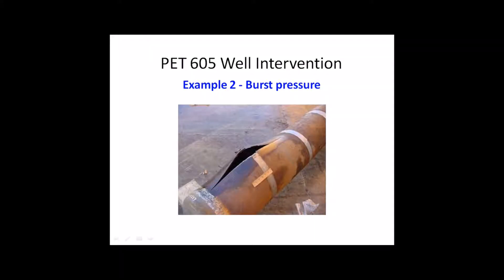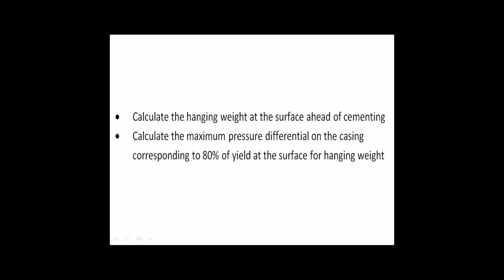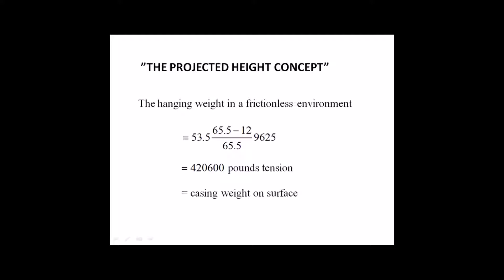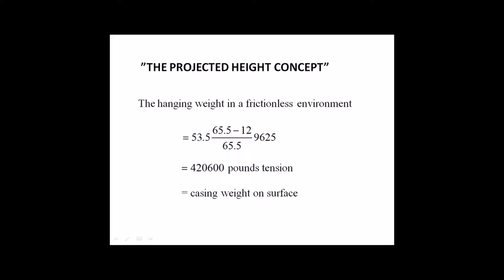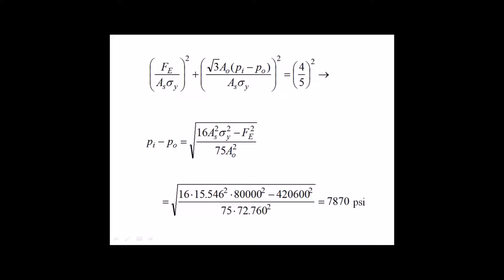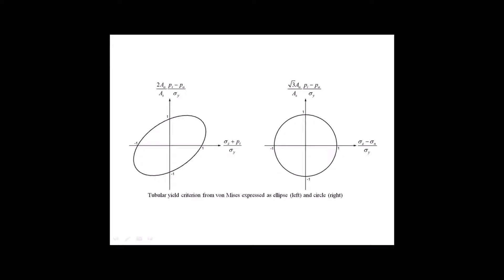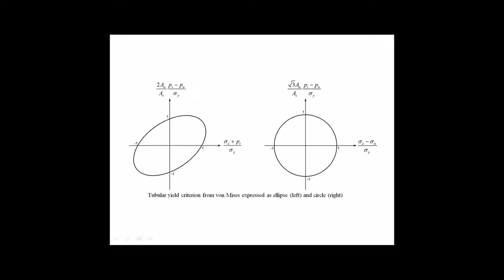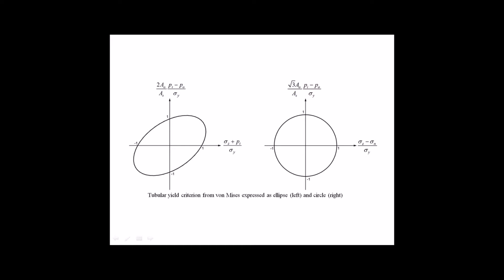PET605 Example #2 - Burst